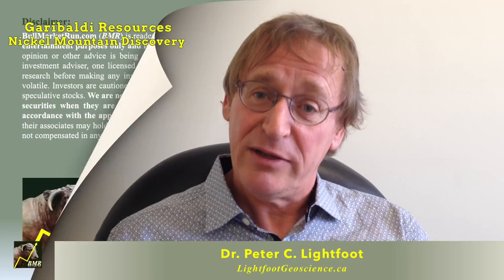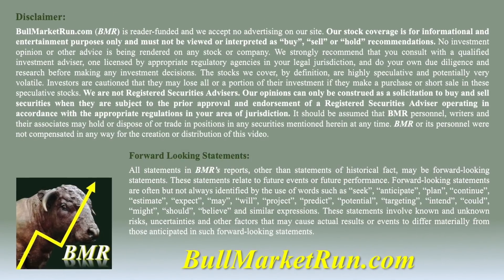Grade is King Part 3!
Dr. Peter Lightfoot, regarded as one of the world's leading Nickel sulphide experts, discusses the importance of a large disseminated halo at Garibaldi Resources' Nickel Mountain discovery in the Eskay Camp.